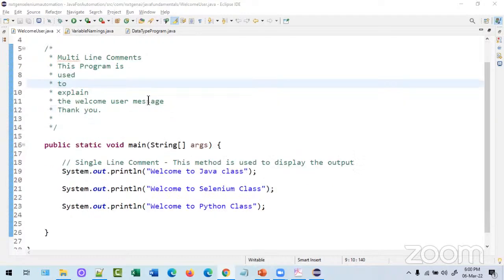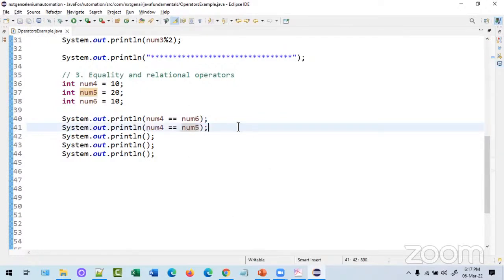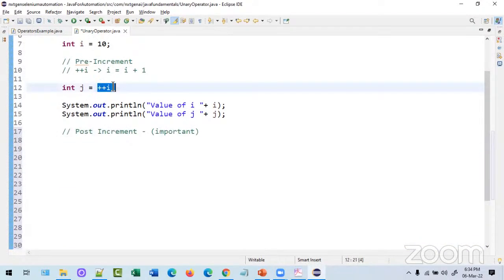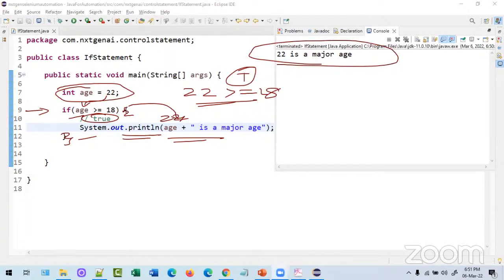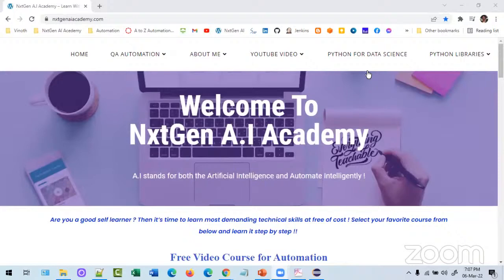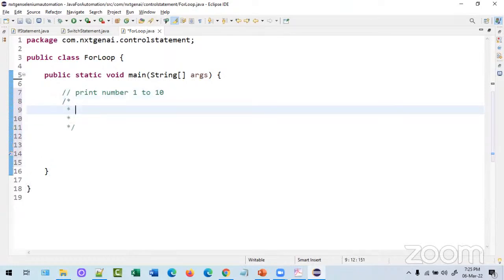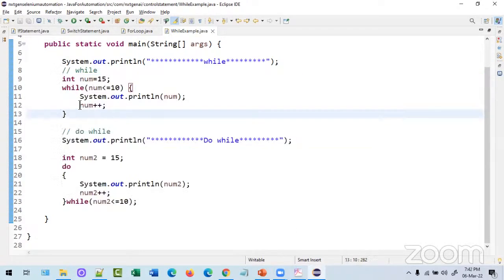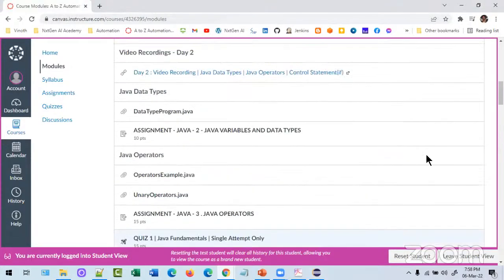Day 2 | Java Module | Java Operators | Control Statement | Part 2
Topics Covered In this Video:
0:00 - Revision of previous class topics
5:50 - What is Java Operators?
7:10 - What is Assignment Operators in Java?
7:36 - What is Arithmetic Operators in Java?
15:30 - What is Equality and Relational Operators in Java?
20:48 - What is Conditional Operators in Java?
29:14 - What is Unary Operator in Java? | Post and Pre Increment
43:14 - What is Control Statement in Java?
47:07 - What is If and if else Statement in Java?
49:42 - Sample If and if else Program
55:27 - Sample If else if ladder Program
01:02:32 - Sample Nested If Program
01:12:14  - What is Switch Statement in Java? | Sample Program
01:22:46  - What is Looping Statement in Java?
01:25:43  - What is for loop ? | Sample Program
01:35:26  - What is while loop ? | Sample Program
01:38:24  - What is do while loop ? | Sample Program
01:46:51  - What is break statement ? | Sample Program
01:50:25  - What is continue statement ? | Sample Program

Course Details:
Total Course Duration : 68 hours
10 Modules will be taught using zoom meeting
20 Modules Recorded videos will be provided as complimentary(Free)

Zoom Online Training : 10 Modules
1. Java For Automation
2. Selenium WebDriver 3
3. Selenium WebDriver 4
4. Maven Build Tool
5. TestNG Framework
6. Hybrid Automation Framework Training
7. Git and Github
8. DevOps(CI/CD)
9. Jenkins
10. Cucumber Framework(BDD)

20 Free Self Paces Video Courses
Manual Testing :
* QA Manual Testing
* Agile Methodology
* JIRA

Top 5 Features of Online Training Program:
1. Individualized Learning Strategy
2. Support Until You Get Placed
3. Live Training on the Project Framework
4. One-On-One Support
5. Resume Preparation

Vinoth R
"Happy Learning"